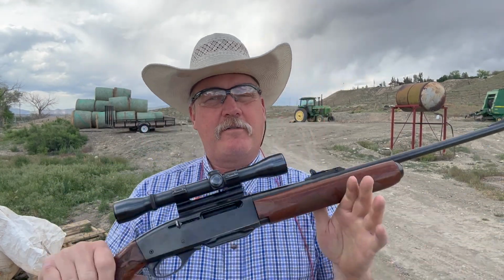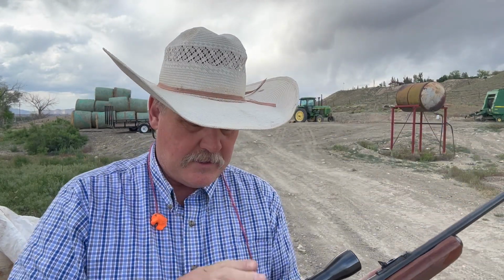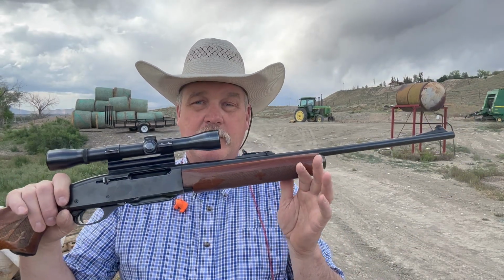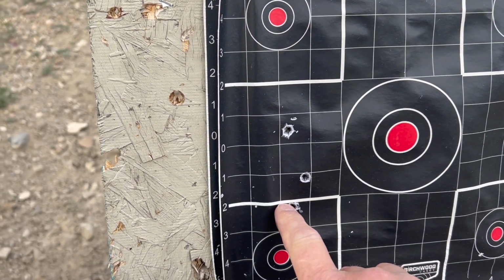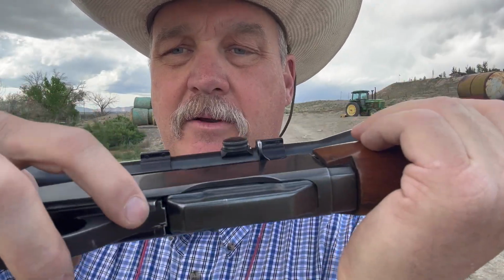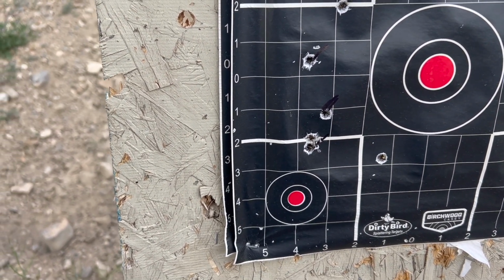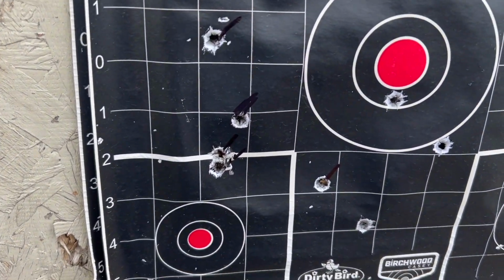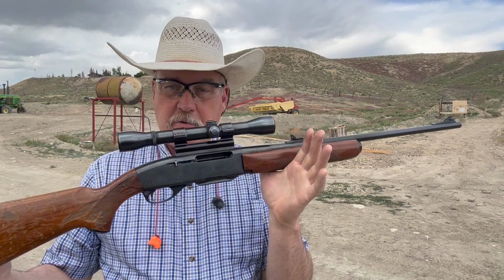Remington 742 308 range review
Today I shoot a fun little rifle. This Remington 742 308 is a dandy. These are not long range precision guns but they are great little hunting rifles.